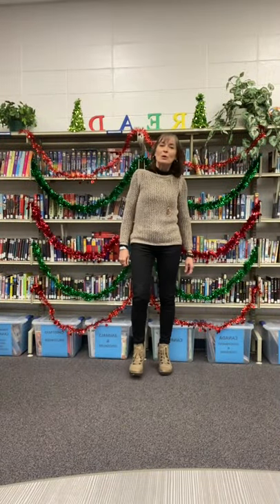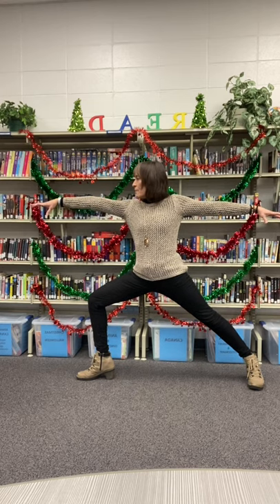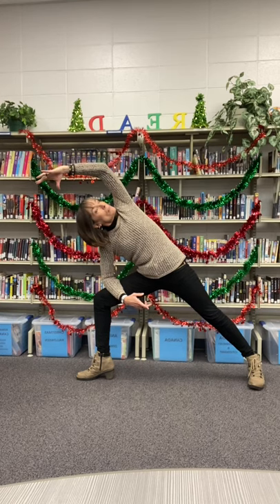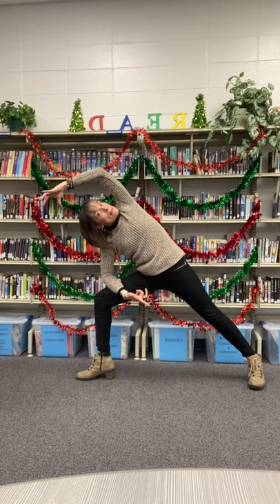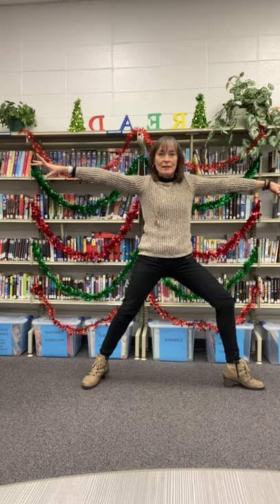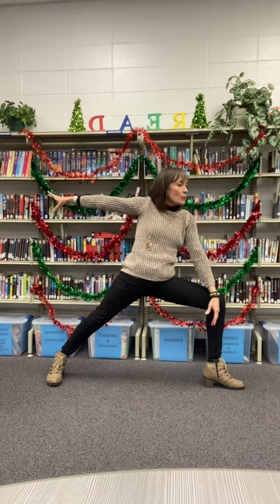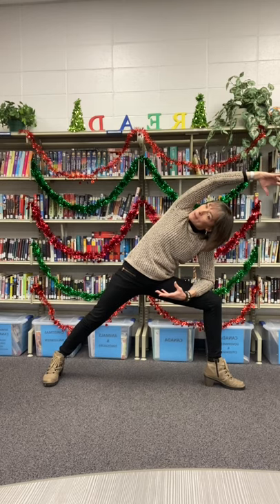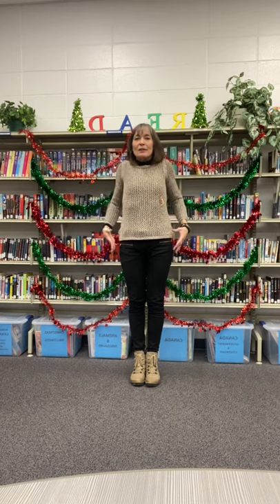9th Day if Christmas - Stocking Stuffer #9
A standing warrior sequence to open up back and engage the legs.